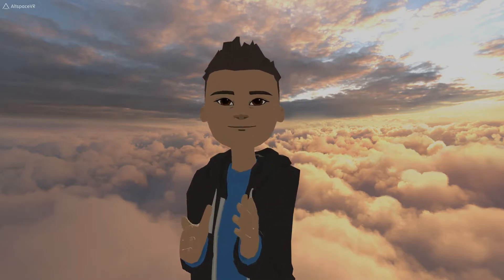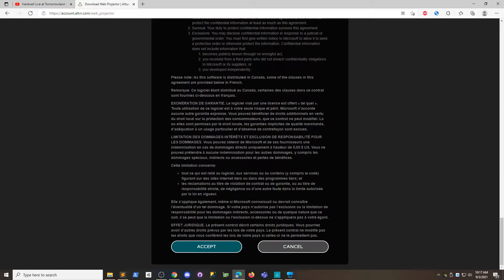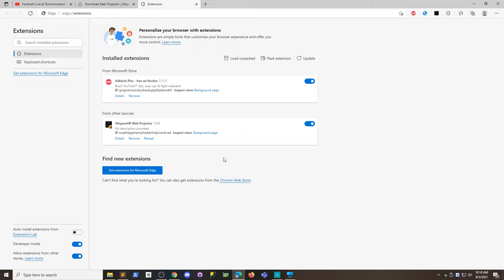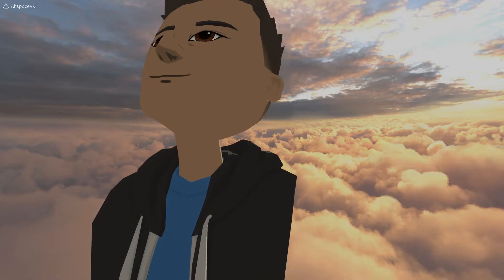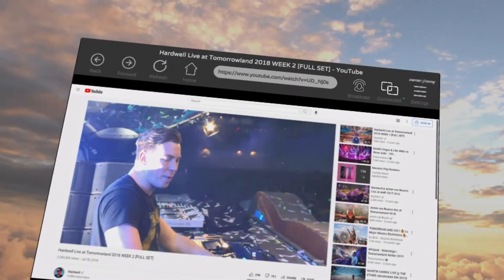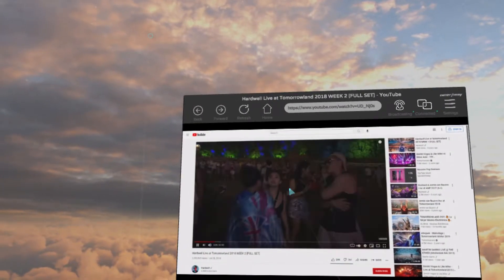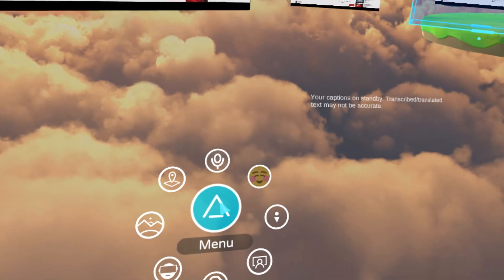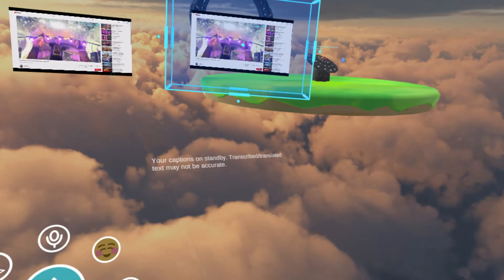How to Use the Altspace Web Projector